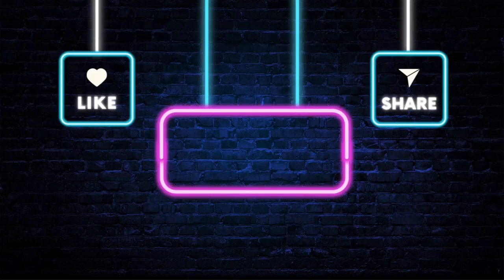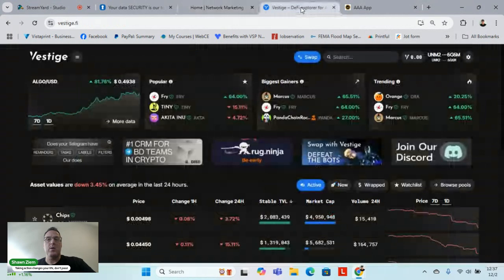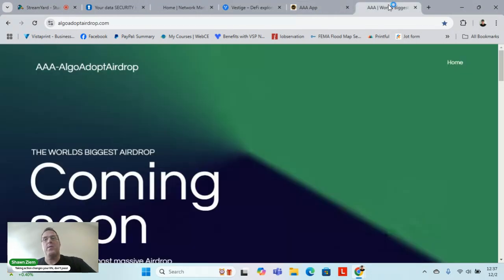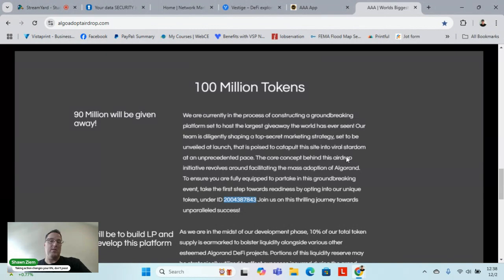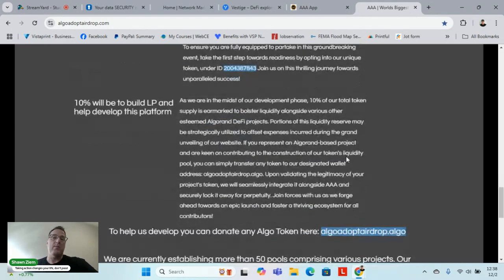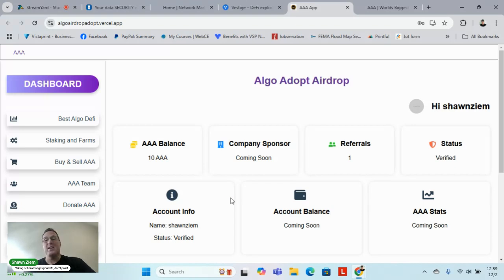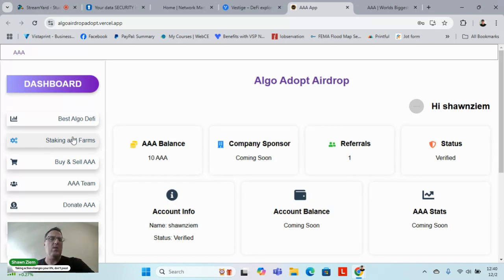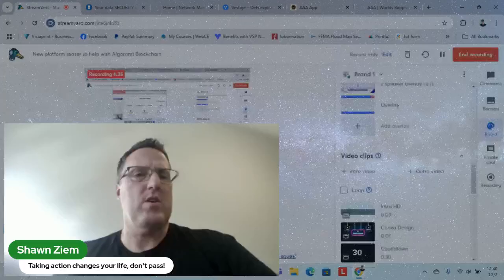New platform teaser to help with Algorand Blockchain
Open a Pera Wallet, send Algorand to wallet, swap Algo for NMI and create pools to earn additional money.

We are sharing ideas, strategies and tips to help network marketers achieve more success. The guests come on, share golden nuggets and we hope actually take action and implement. Each guest receives $5 worth of NMI coin and we hope to help build their wealth with our Network Marketing Insider coin community.